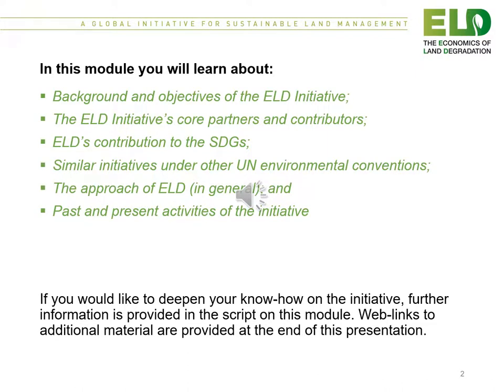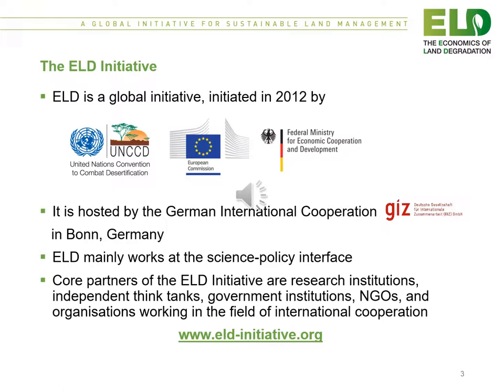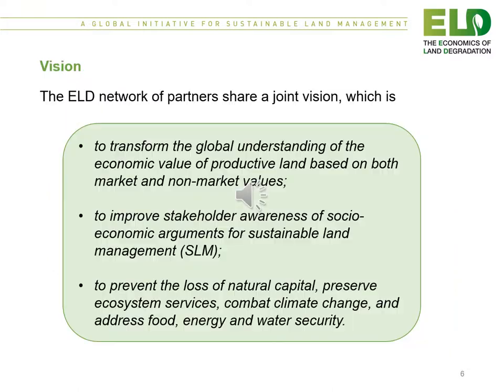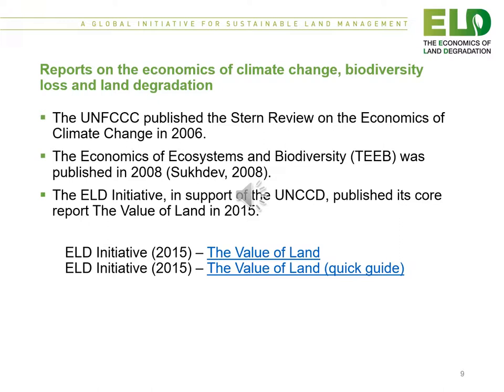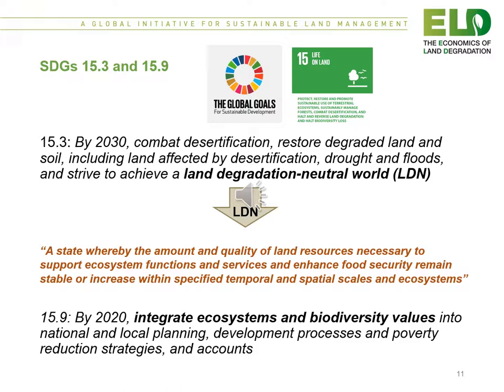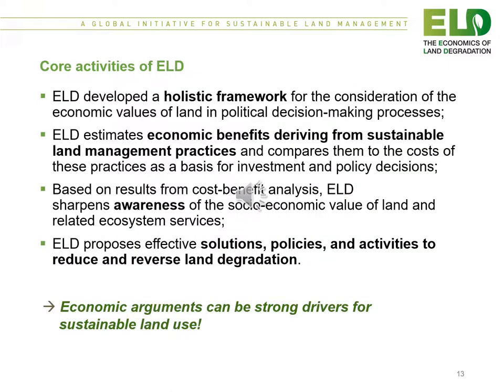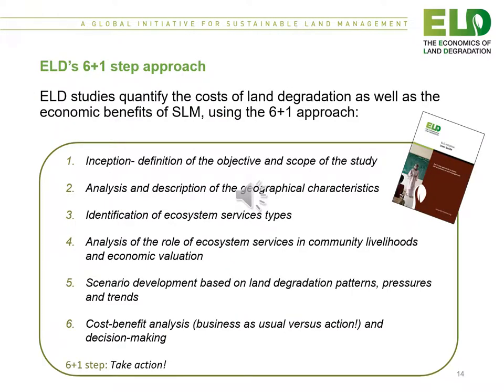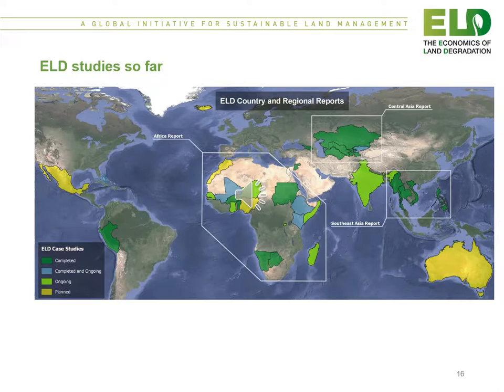ELD CAMPUS: Module - The ELD Initiative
Learning objectives:
- Understand the dimension of land degradation and the response by the global community, reflected through the sustainable development goal (SDG) 15, as well as the relevance of the UN Convention to Combat Desertification (UNCCD) and the role, structure and objectives of the ELD Initiative

Contents:
- Background and objectives of the ELD Initiative;
- ELD’s core partners and contributors;
- ELD’s contribution to the SDGs;
- Similar initiatives under other UN environmental conventions;
- The ELD approach (in general); and
- Past and present activities of the initiative

Estimated duration of the lecture:
25 minutes

Estimated time for further studies:
1-3 hours, depending on the level of previous knowledge and interests